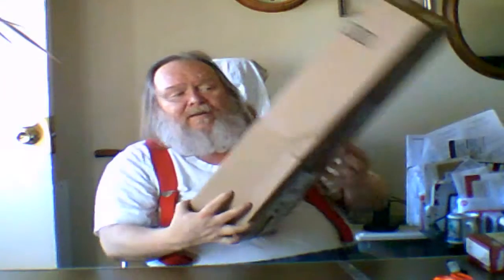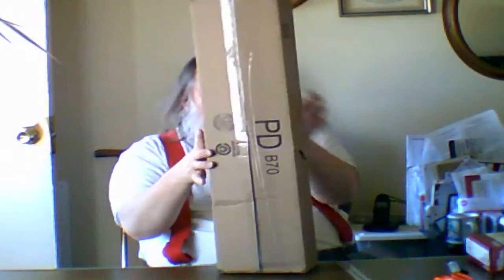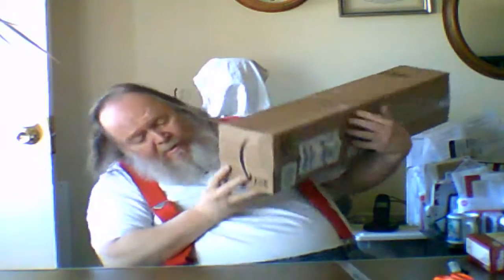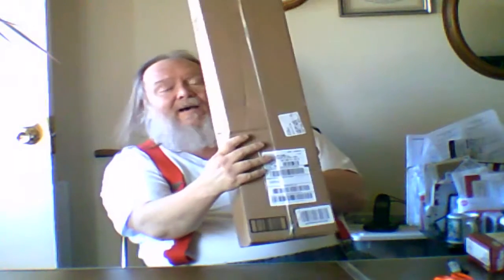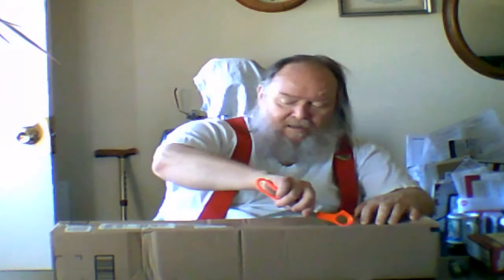2019 AD Unboxing Fail Update - Video Fail - Fat Steve 04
My $20 video camera is a piece of crap. But at least I cobbled together enough clips on the subject to make an update.

SEND Fat Steve your old video camera!!! Steve will give your old video equipment a good home.

Mr. Steven G. Liggett
709 Karen PKWY.
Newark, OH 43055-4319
USA